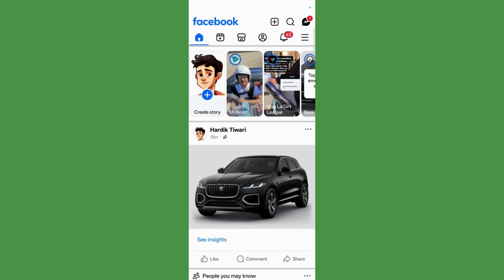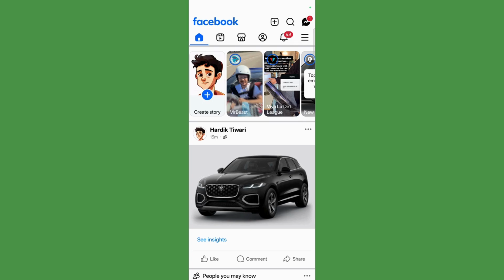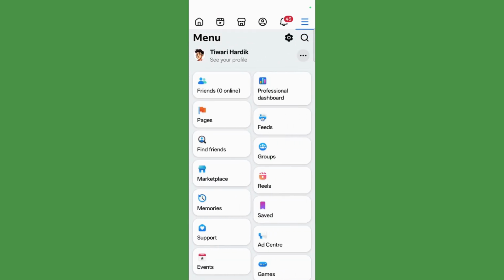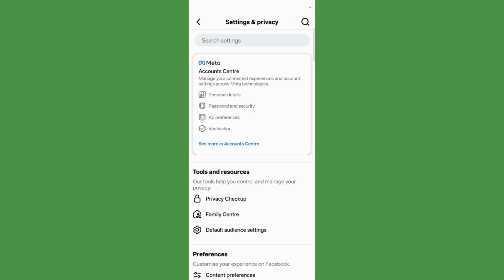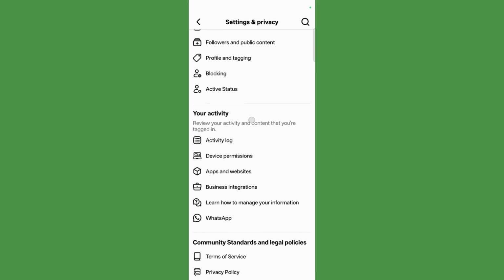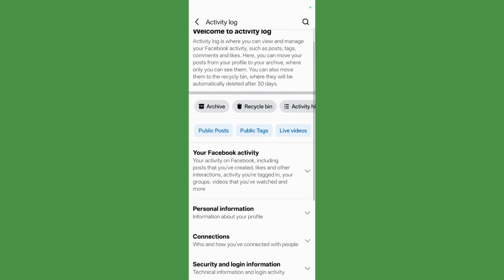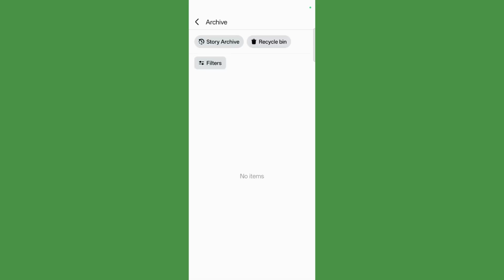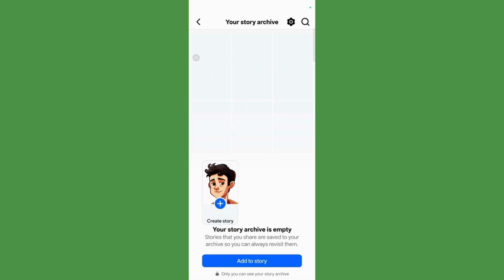See Your Old Facebook Stories NOW! (Easy Android Trick)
Missed seeing one of your old Facebook Stories? Wondering where they go after 24 hours? Good news! Facebook automatically saves your stories to a private archive. This simple Android tutorial shows you exactly where to find and view all your past Facebook Stories.

How to Find Your Facebook Story Archive on Android:

Open the Facebook app on your Android phone.

Go to your Profile page.

Tap the three dots icon (...) next to "Edit Profile" or "Add Story".

From the menu, select "Archive."

At the top of the Archive screen, make sure "Story archive" is selected (you might also see options like "Filters" or "Trash").

Scroll through to see all your past stories, organized by date!

Your story archive is private unless you choose to share the stories again. Easily relive your memories by accessing your archive anytime! Make sure your archive setting is turned on in Story settings if you don't see your past stories.